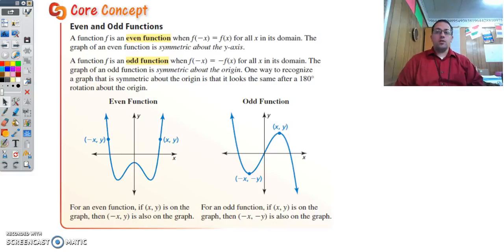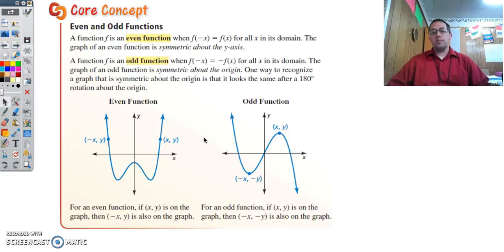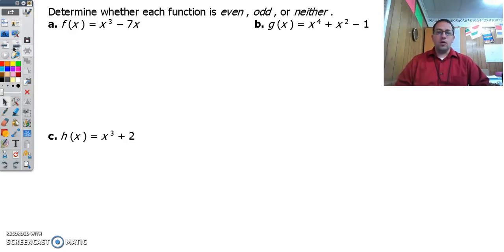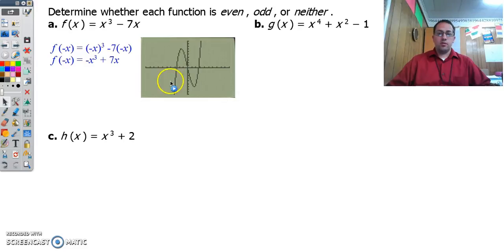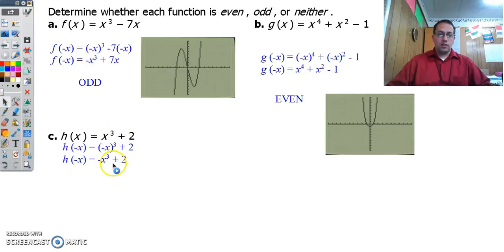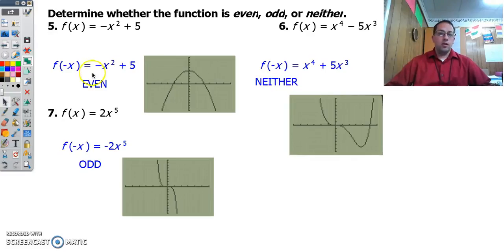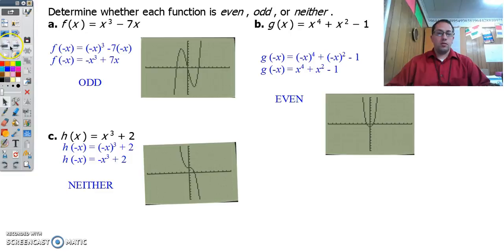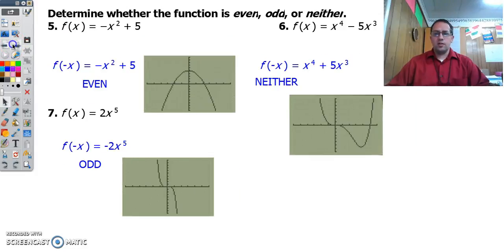5.8b Even and Odd Functions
In this lesson we discuss how to identify even and odd functions.